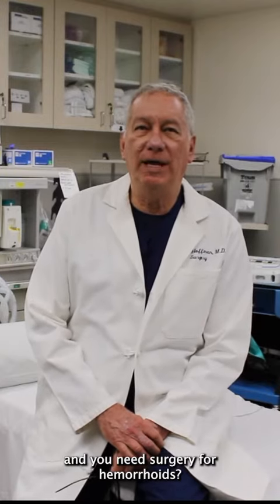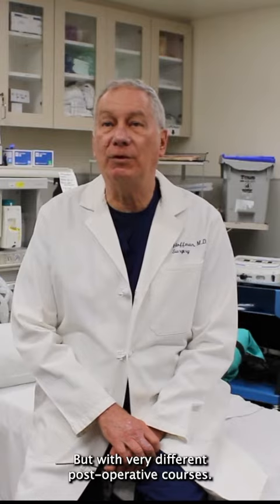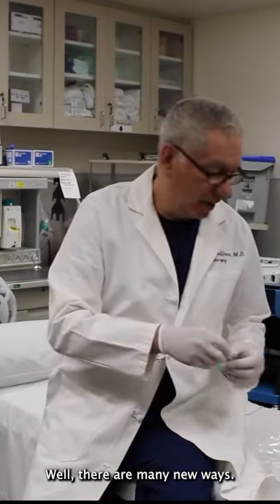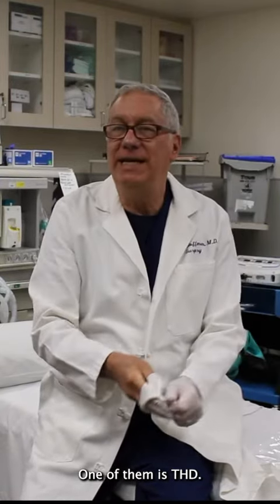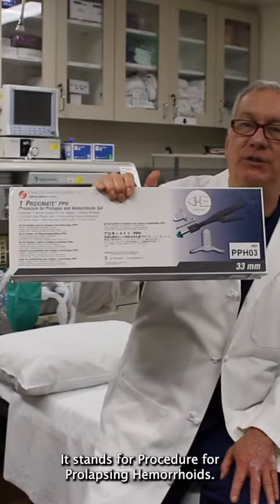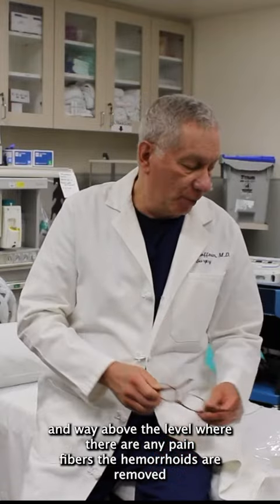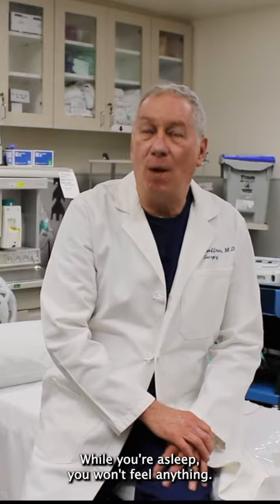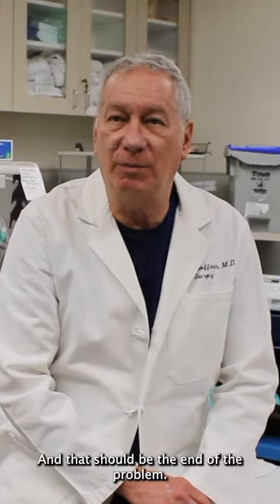What Is PPH for Hemorrhoids?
While several surgical options exist, a newer, more high tech procedure is available and is associated with much less pain after the hemorrhoidectomy.  It is called PPH, or Procedure for Prolapse and Hemorrhoids.  It is also known as a stapled hemorrhoidectomy or hemorrhoidopexy.  First described in the early 90’s, it rose to the forefront of surgical treatment in 2002 when it was approved for use by the FDA.  Many studies exist showing that when performed by a trained colorectal surgeon, patients report a reduction in postoperative pain and a quicker return to the activities of daily life.